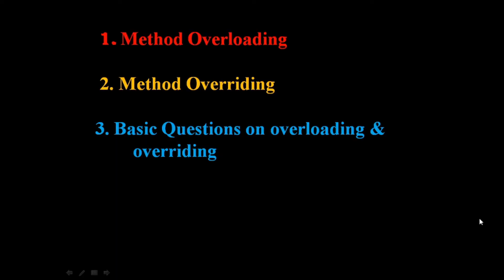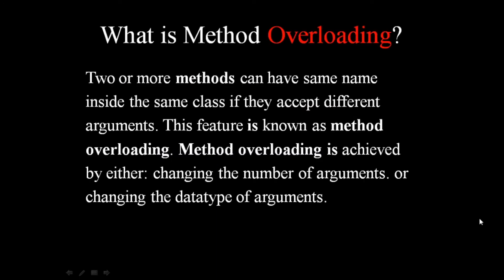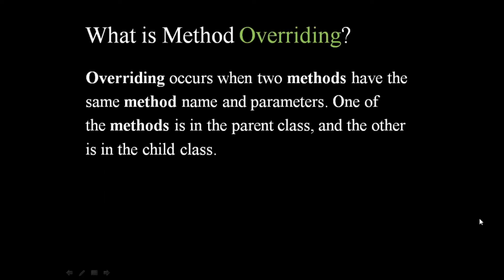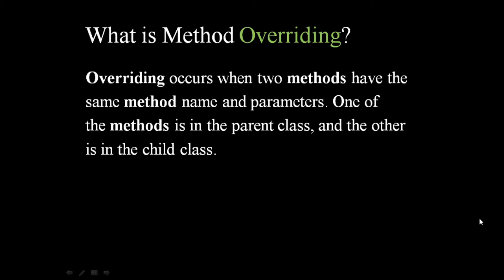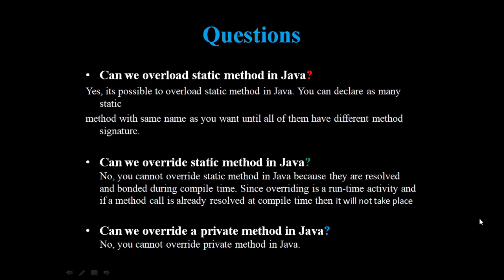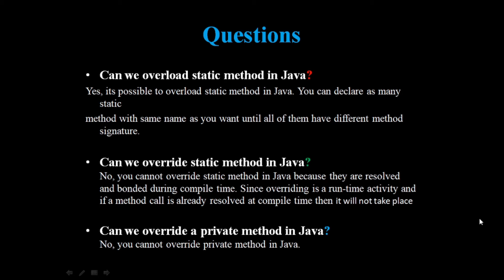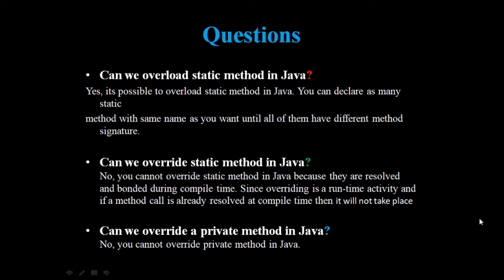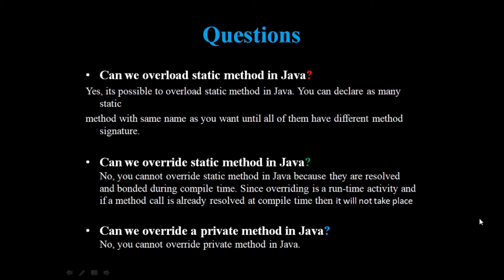Method Overloading & Overriding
Song : Fire
Artist : Brook Xiao